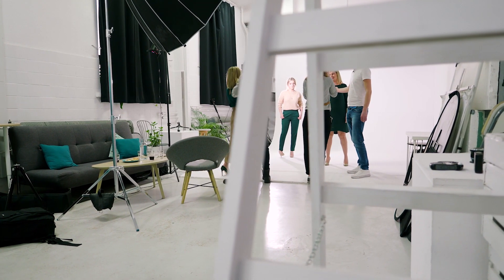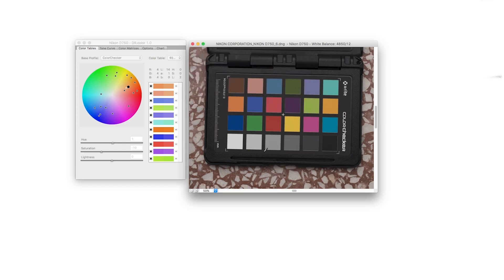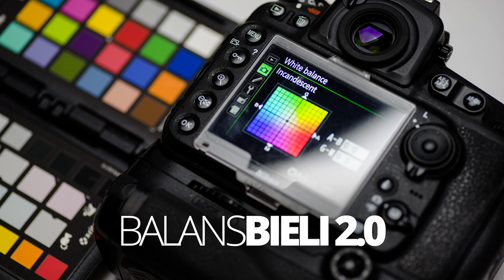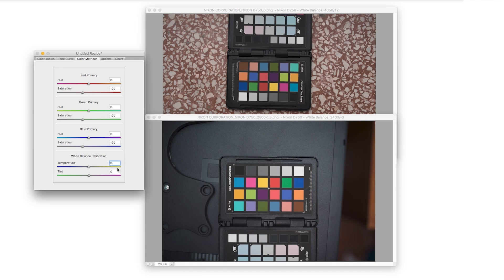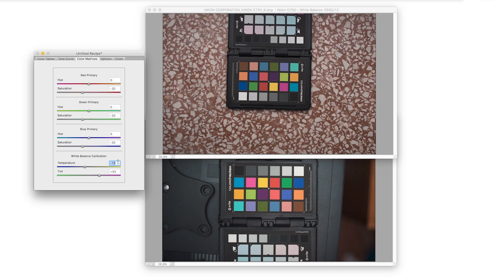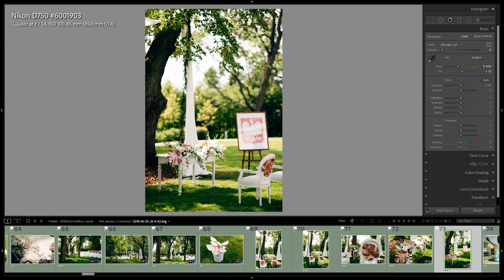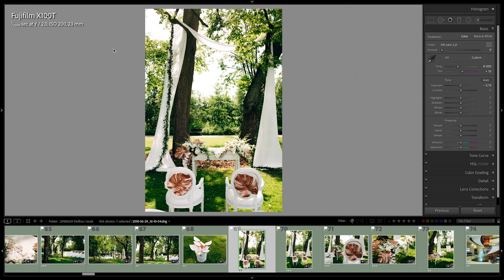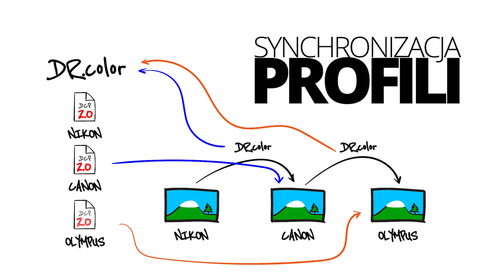Jak kontrolować balans bieli za pomocą pomiaru spektrum światła? - szkolenie z fotografii cyfrowej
Zapraszamy na kolejny fragment szkolenia "Światło i kolor". Szkolenie podzielone jest na trzy działy. W dziale drugim, przez 3 godziny opowiadamy o kolorze w fotografii cyfrowej i podpowiadamy jak od strony technicznej zrozumieć kolor cyfrowy i na czynniki pierwsze rozkładamy skomplikowane zagadnienia związane z przetwarzaniem kolorów na etapie postprodukcji.

Całe szkolenie trwa 8 godzin i bardzo szczegółowo, krok po kroku, opowiada o technicznej stronie naszej pracy. Jak błyskamy? Jak ustawiamy kolory? Co dzieje się z naszymi plikami na etapie postprodukcji? Jak to możliwe, że jesteśmy w stanie w poniedziałek przekazać klientowi reportaż ślubny wykonany w sobotę? Jak powstają nasze profile?